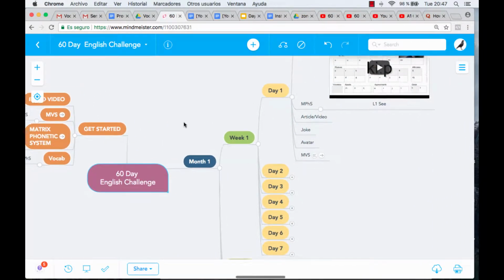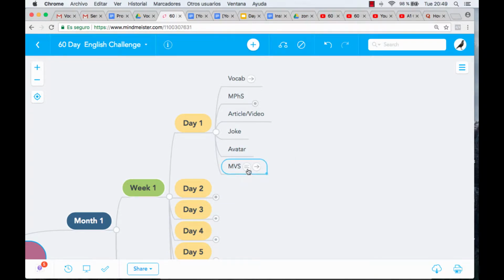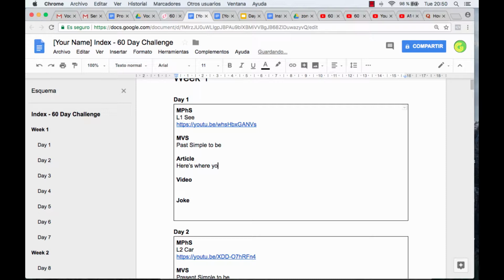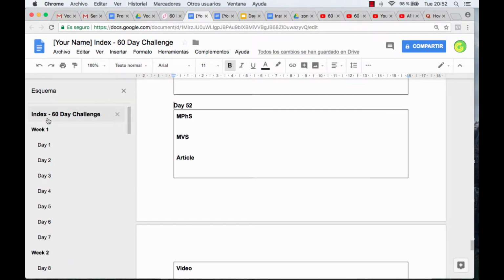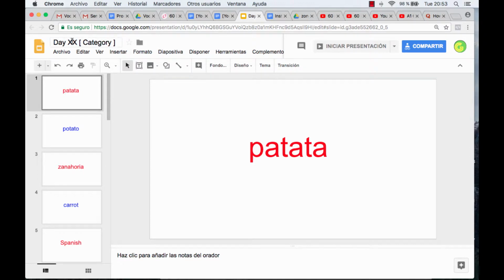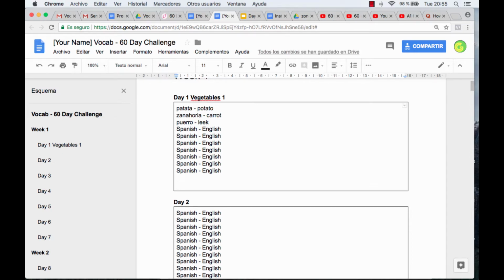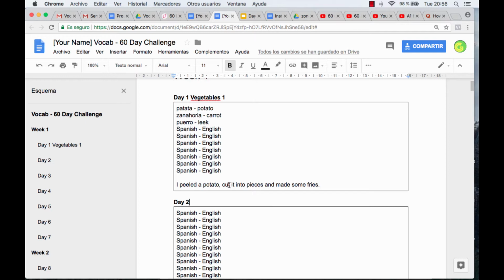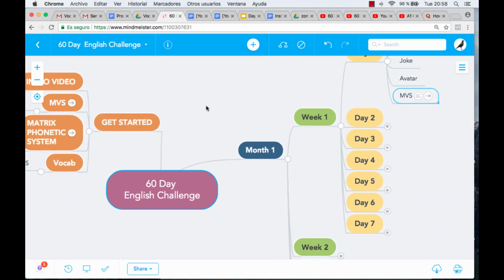60 Day Instructions 1